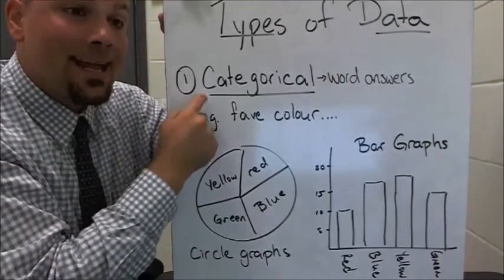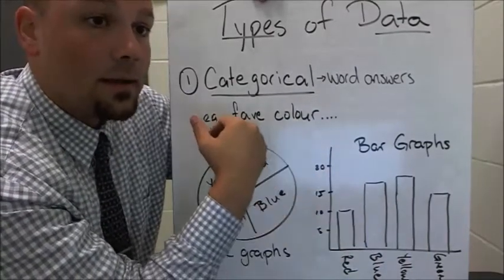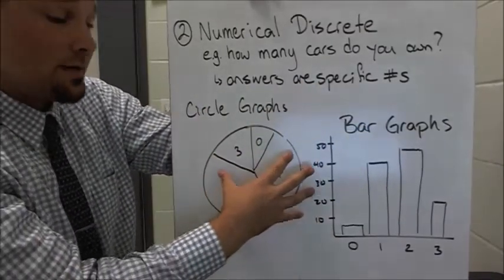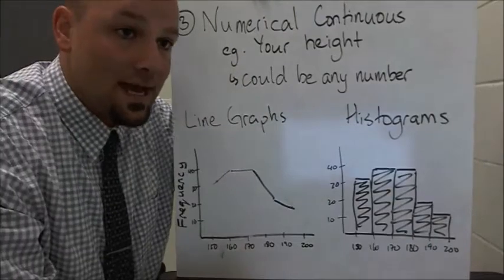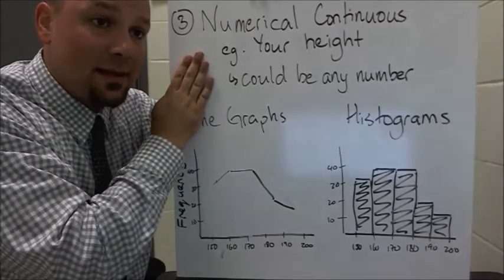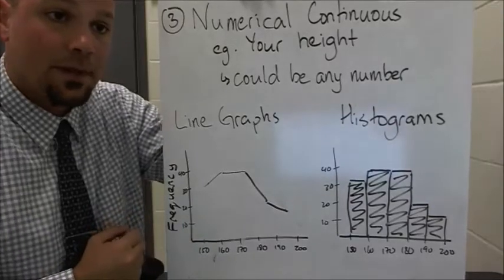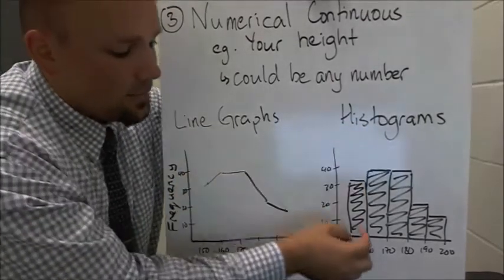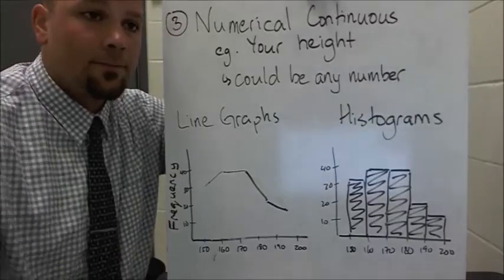3 2 Data Types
Defines and discusses how to display Categorical data as well as Numerical discrete and Numerical Continuous data.